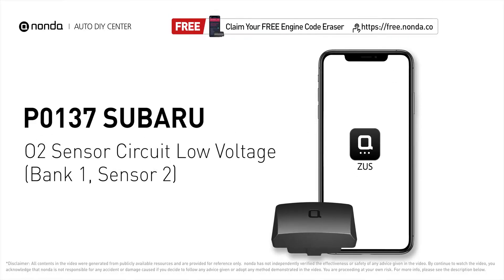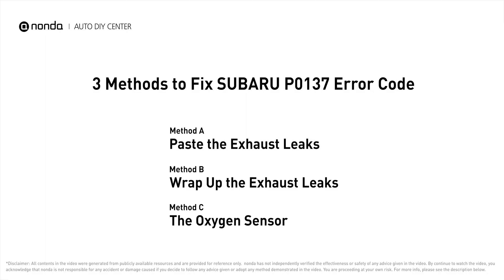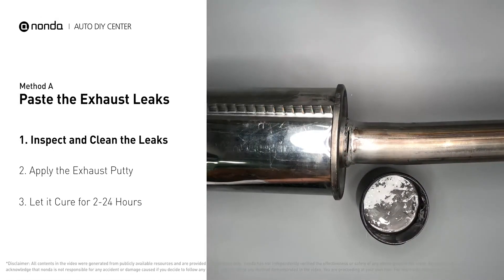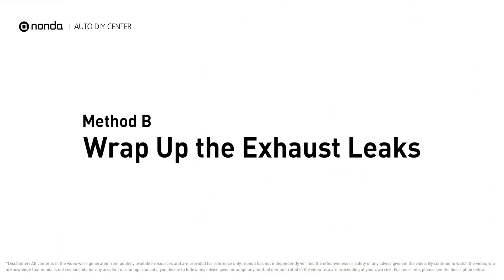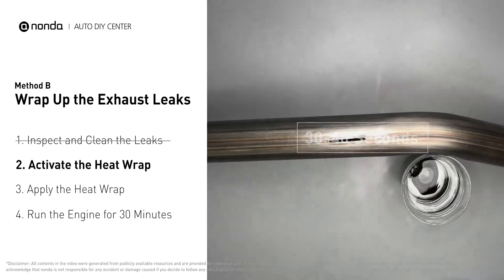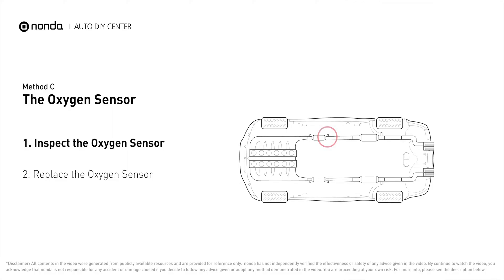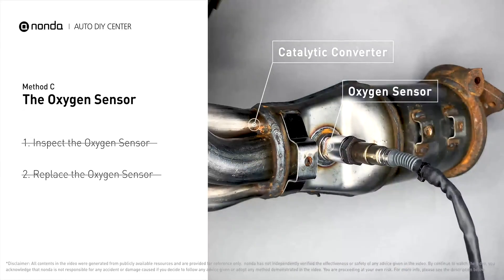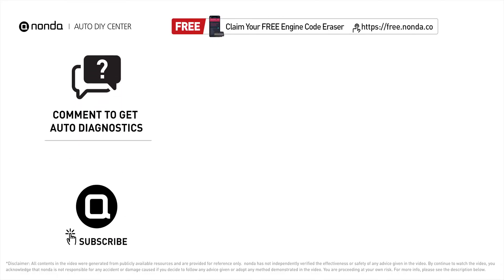How to Fix SUBARU P0137 Engine Code in 4 Minutes [3 DIY Methods / Only $9.42]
Claim your FREE engine code eraser

Engine Code SUBARU P0137 Saving Repair Parts:
Exhaust Putty

This video shows you How to Fix Engine Code SUBARU P0137 in the easiest, quickest, and cheapest way. 3 practical solutions to fix the SUBARU P0137 error code. 3 simple DIY solutions to repair SUBARU P0137.

Engine Code SUBARU P0137: O2 Sensor Circuit Low Voltage (Bank 1, Sensor 2). It indicates that there is a fault in the oxygen sensor, located in the bank 1 sensor 2 location of the vehicle.  Cylinder No.1. Exhaust Leaks. Catalytic Converter. Leaks on the Exhaust Pipe. Inspect Electrical Connections, Wire Harness, And Metal Tabs. How to seal up exhaust leaks. How to fix exhaust leaks. How to wrap up exhaust leaks. How to activate exhaust putty. How to activate heat wraps. How to replace an oxygen sensor. How to replace the O2 sensor. Tips and tricks for replacing the oxygen sensor in your car and fixing code SUBARU P0137. Tips and tricks for fixing exhaust leaks in your car and fixing code SUBARU P0137.

Fix Engine Code SUBARU P0137 Easy DIY Method A | Paste the Exhaust Leaks
1. Inspect and Clean the Leaks
2. Apply the Exhaust Putty
3. Cure for 2-24 Hours

Fix Engine Code SUBARU P0137 Easy DIY Method B | Wrap Up the Exhaust Leaks
1. Inspect and Clean the Leaks
2. Activate the Heat Wrap
3. Apply the Heat Wrap
4. Run the Engine for 30 Minutes

Fix Engine Code SUBARU P0137 Easy DIY Method C | The Oxygen Sensor
1. Inspect the Oxygen Sensor
2. Replace the Oxygen Sensor

The components displayed in this video are generic components that may not apply to all SUBARU vehicles. Vehicle manufacturers may use manufacturer-specific components that are different from the ones shown in this video.

0:00 What is SUBARU P0137
0:39 Method A - Paste the Exhaust Leaks
1:38 Method B - Wrap Up the Exhaust Leaks
2:37 Method C - The Oxygen Sensor
3:35 Claim a FREE Engine Code Eraser